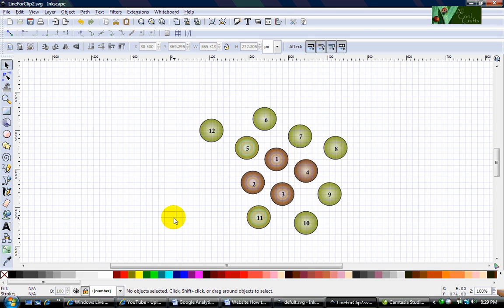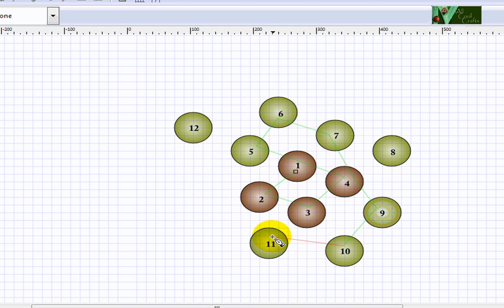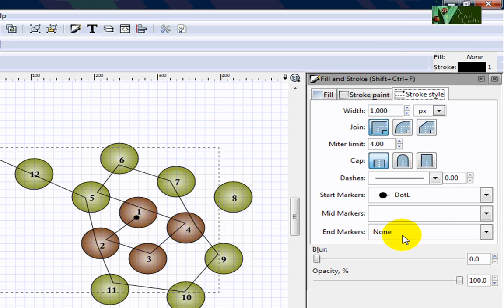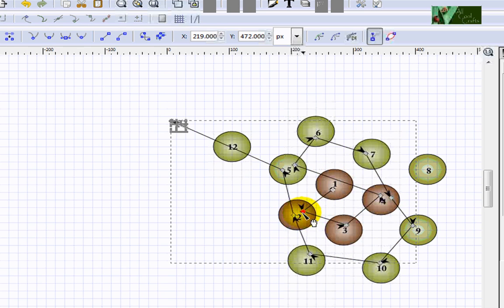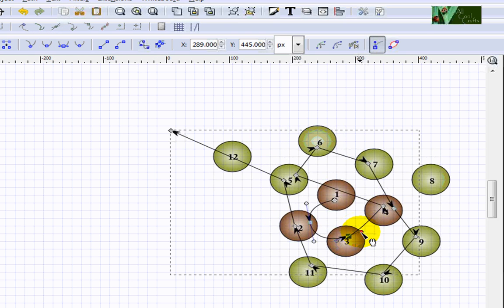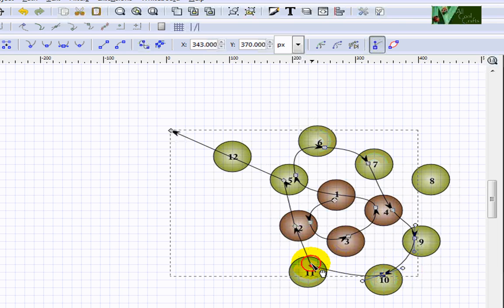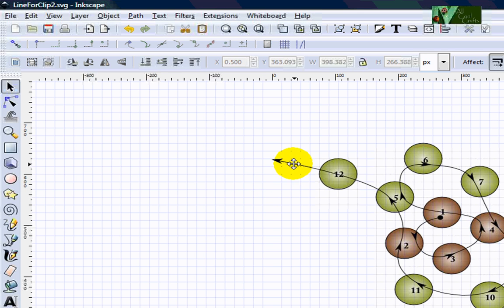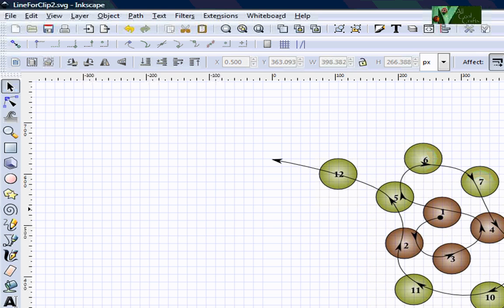How to draw your own crystal weaving diagram using inkscape software Part 5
Learn how to make your own crystal weaving diagram using inkscape software. This video show how to draw the black line, put arrows and make this line smooth.